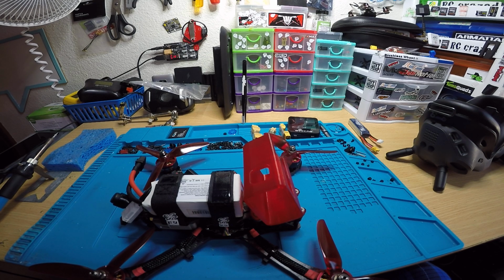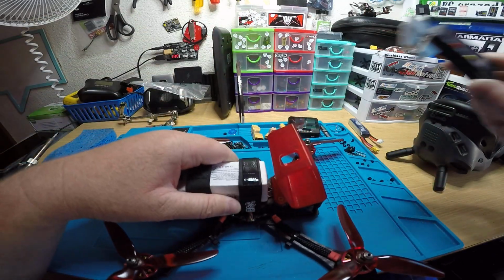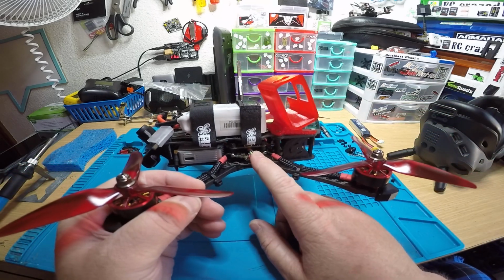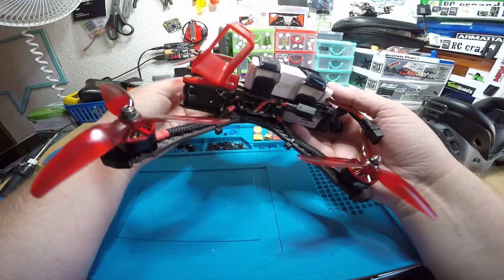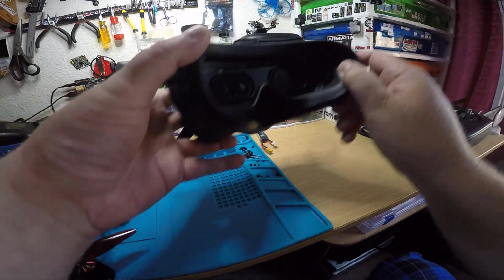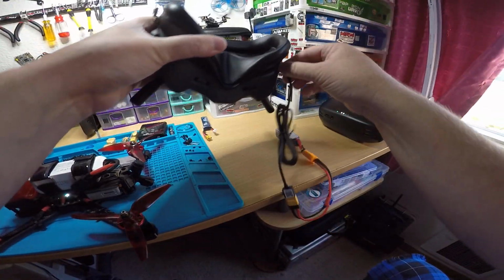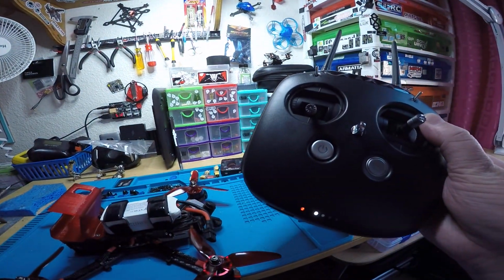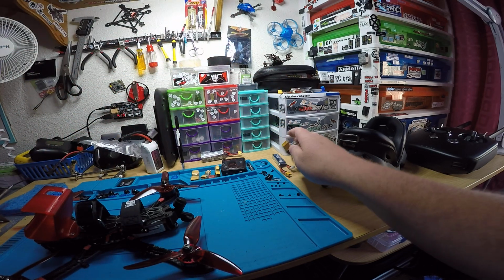aarons dji flow 5